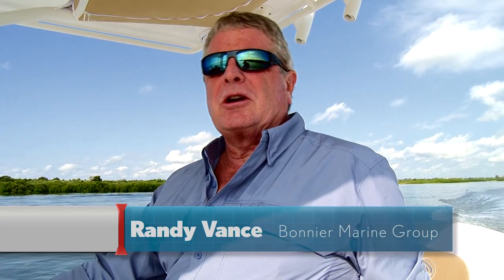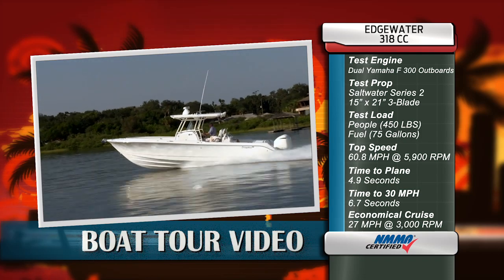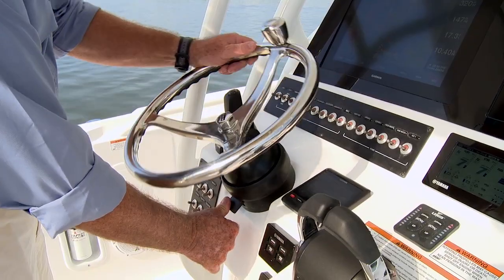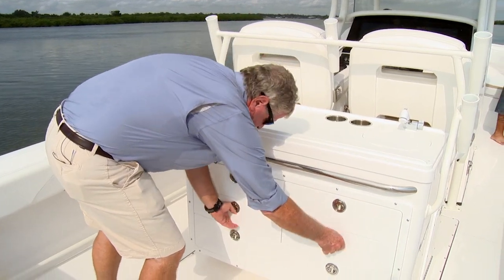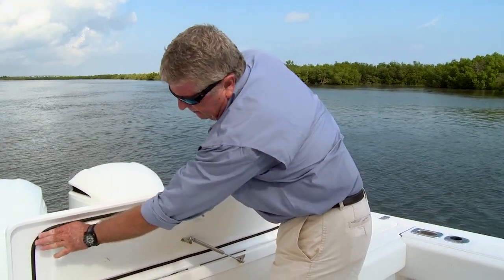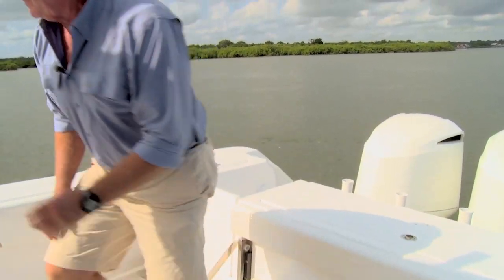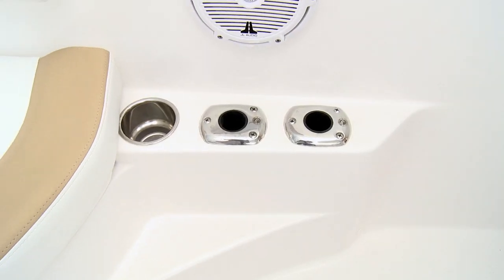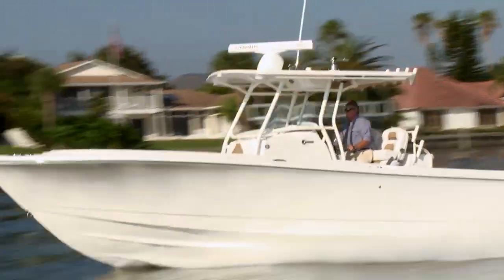EdgeWater Power Boats 318CC Review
Where weight is critical for superior hull performance and fuel economy in a power boat, EdgeWater is proud to introduce an exciting new technology in hull construction on the 318CC power boat. Single-Piece Infusion, or SPI, is a recent development in resin-infusion technology that has enabled manufacturers in the automotive and aerospace industries to create lighter, more efficient, more environmentally sensitive products. EdgeWater has taken this technology and combined it with the one-piece aspects of Perma-Grid® to build a new flagship hull for this power boat that sets a new standard in the marine industry. This boat is sure to surprise and impress you.